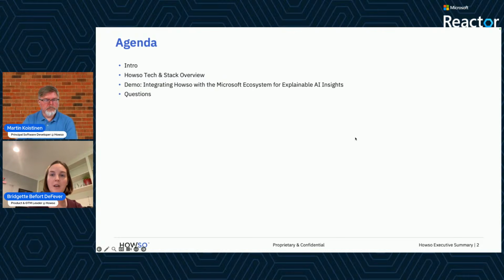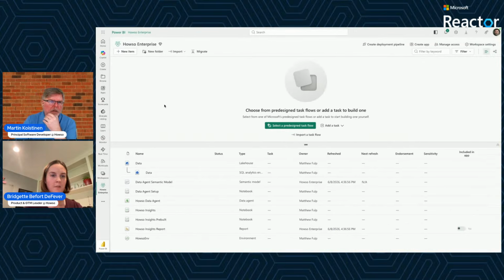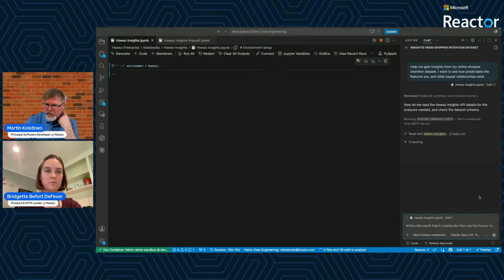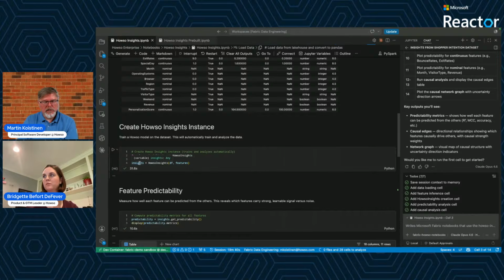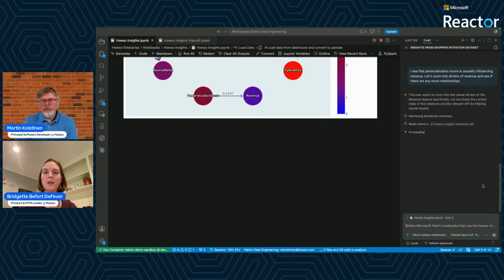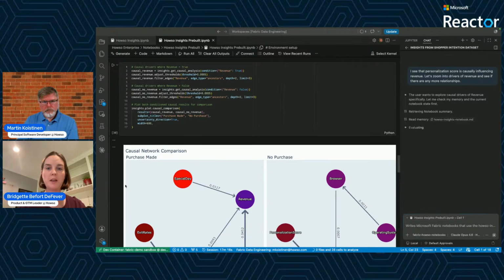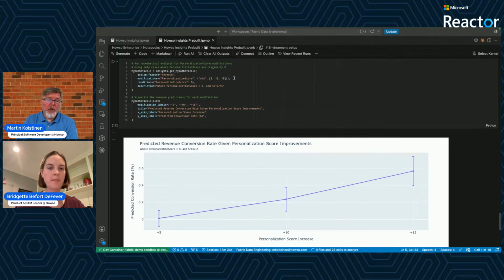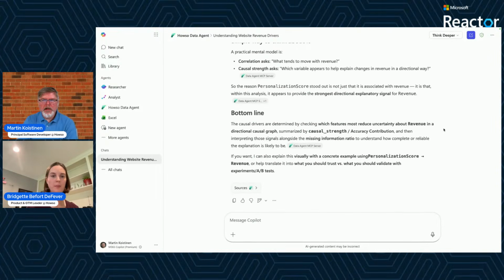Startup Spotlight - Building Context and Reasoning for Agentic Systems with Howso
Learn how to enhance agentic systems with real, explainable context using Howso within the Microsoft ecosystem. This session walks through how to integrate Howso with Fabric, Copilot, and Power BI to ground agents in enterprise data.

We’ll demonstrate how to use Howso's causal discovery, anomaly detection, and data-driven explainability to validate agent outputs, uncover key drivers in your data, and enable more reliable decision-making.

Attendees will see how dynamic, data-driven context improves accuracy, trust, and actionability in agent workflows, with grounded examples in real-world use cases.

Chapters:
0:00 Introduction and Welcome
1:06 Howso Overview and Value Proposition
2:59 Howso Algorithm: Instance-Based Learning Explained
4:17 Key Capabilities: Data Readiness and Insights
6:42 Howso in the Data and AI Stack
7:24 Persona Use Cases: Developer vs. Business
8:21 Demo: Setting up the Fabric Workspace and Agent
9:54 Demo: Notebook Experience and Data Analysis
17:16 Feature Predictability Analysis
18:30 Causal Discovery and Driving Revenue
29:58 What-If Scenario Analysis and Optimization
33:43 Business User Interactivity: Power BI Reports
34:37 Business User Interactivity: Microsoft Copilot Integration
37:50 Conclusion and How to Get Started

[eventID:26994]